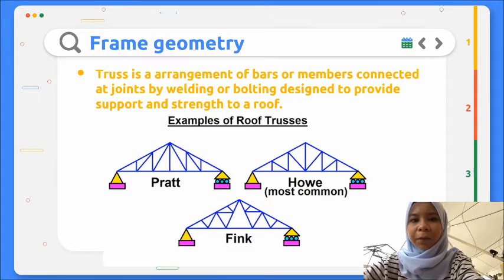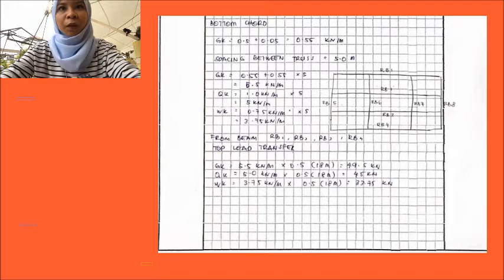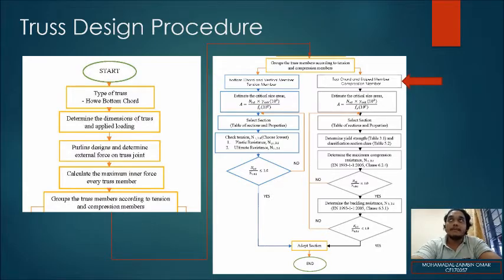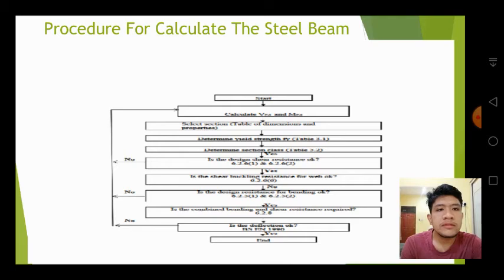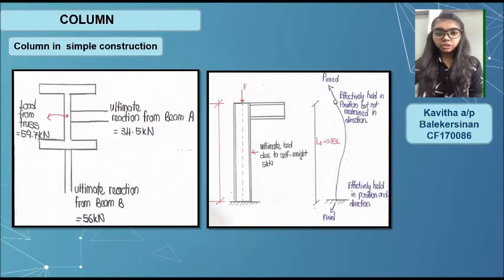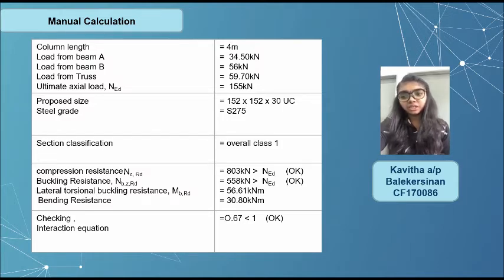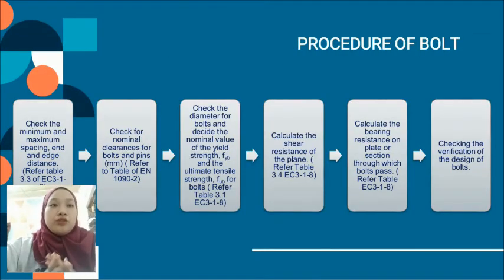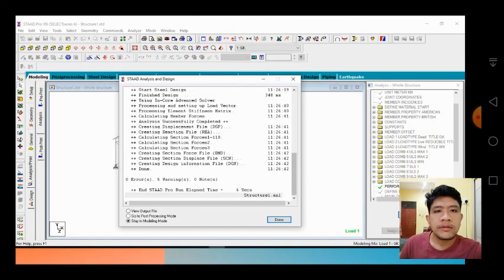BFC43003 STEEL STRUCTURE GROUP 12 SEC 2